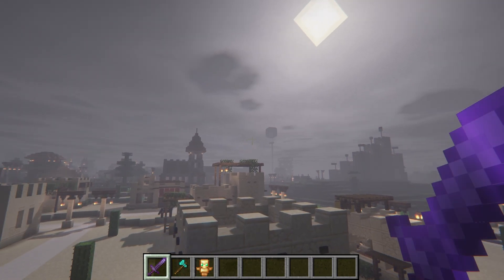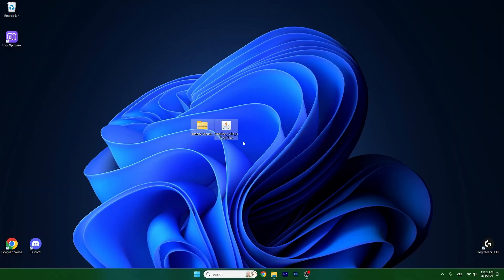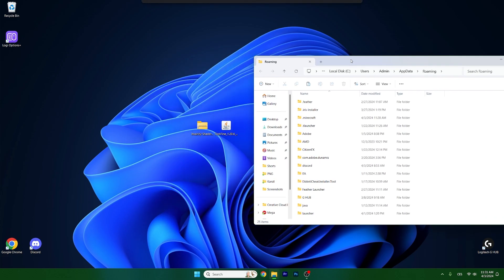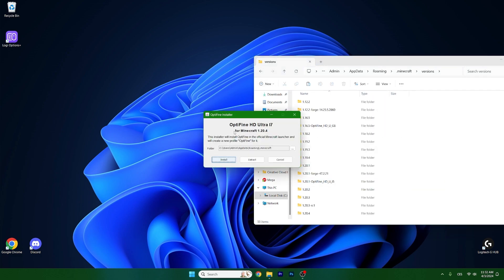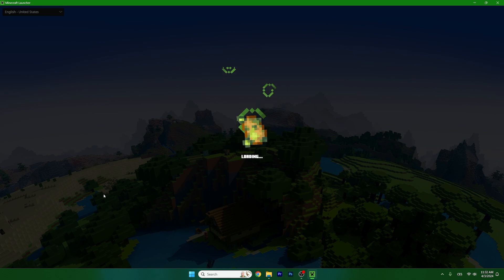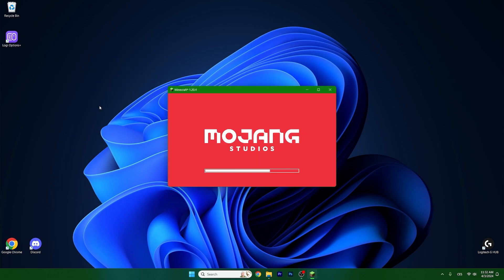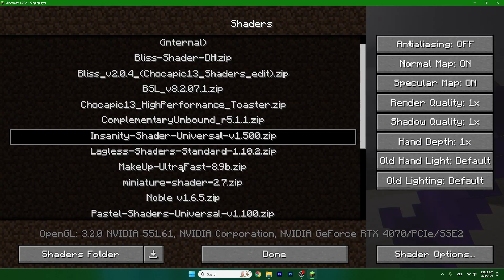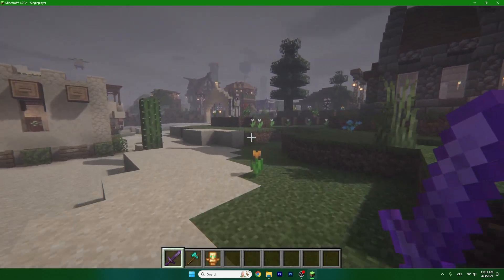Insanity Shaders for Minecraft 1.20.6 (Download & Install)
Insanity Shaders for Minecraft 1.20.6

Elevate your Minecraft 1.20.6 experience with the mesmerizing Insanity Shaders. This step-by-step guide will walk you through the seamless process of downloading and installing the Insanity Shaders pack, unlocking a realm of visually stunning enhancements for your blocky world.

But the Insanity Shaders are absolutely amazing and I love to play it, just check it out.

🔴 DOWNLOADS 🔴